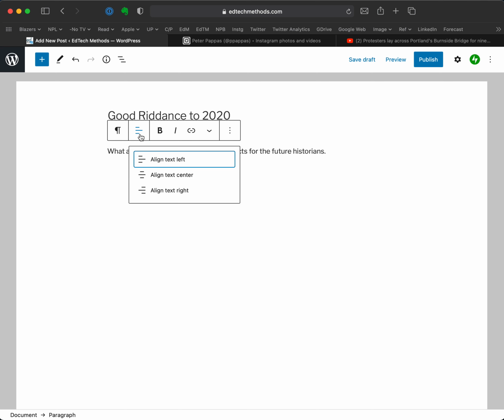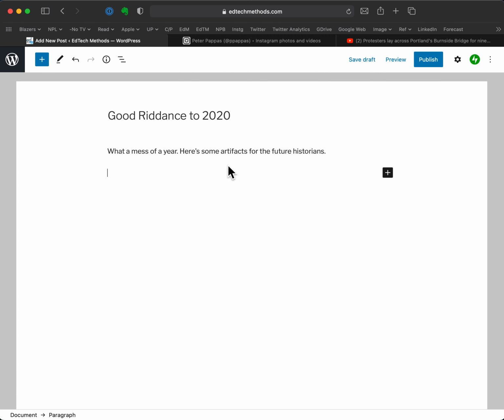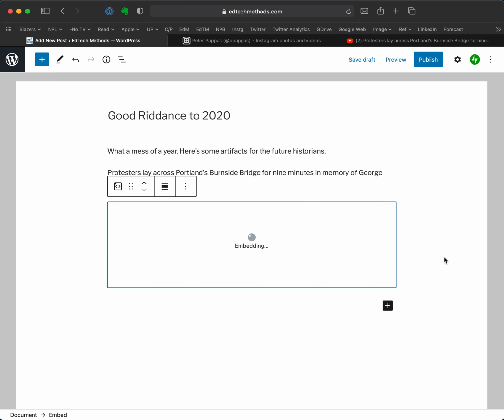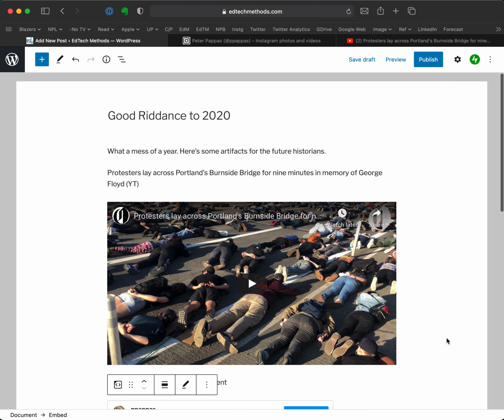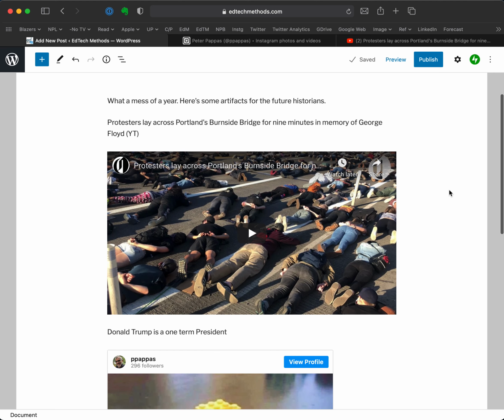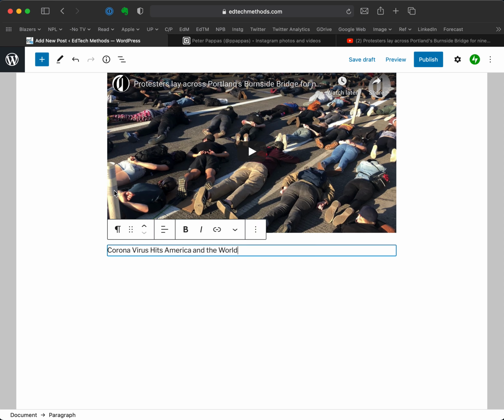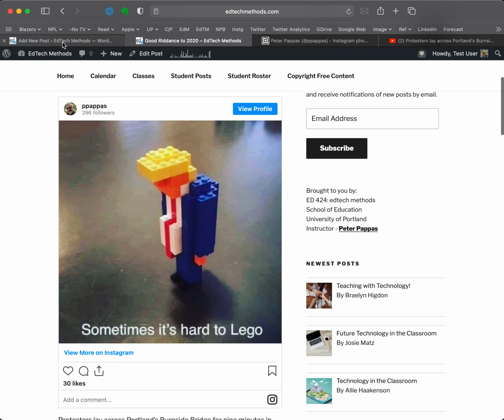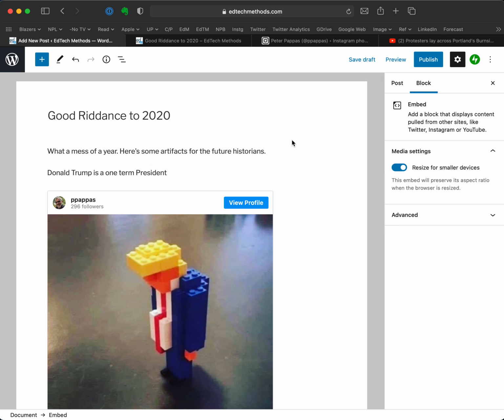Get Started with WordPress Blocks